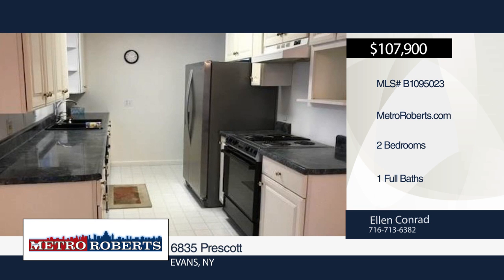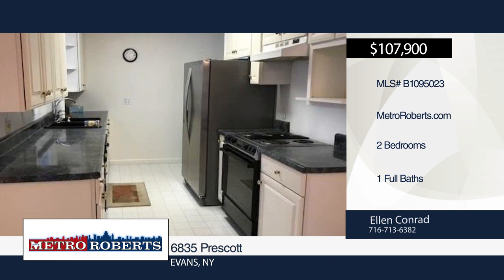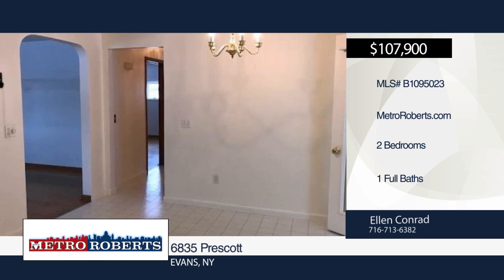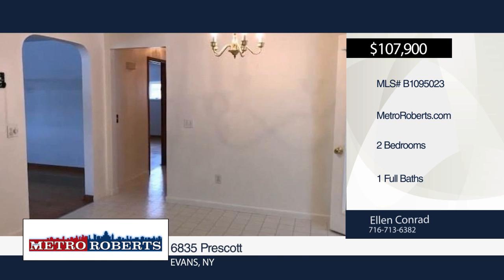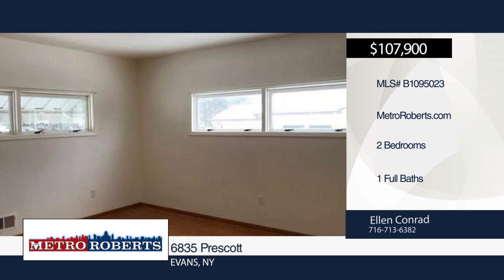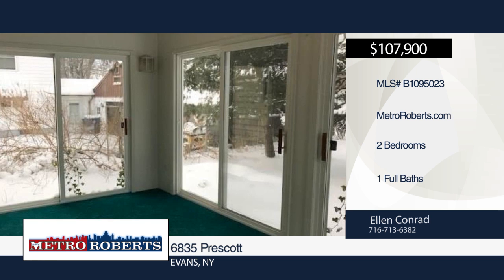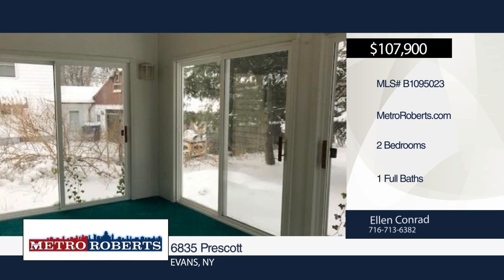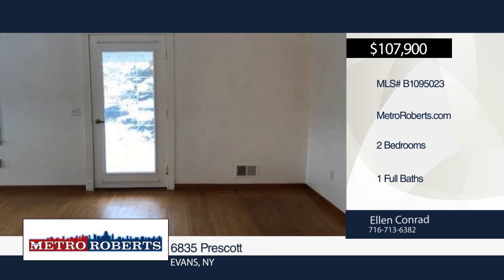6835 Prescott Evans, NY | MLS# B1095023 | MetroRoberts.com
6835 Prescott, Evans, NY

Charming 2 bedroom 1 bath home in Derby. Front yard offers privacy from large, beautiful pine trees. Large living room with hardwood floors. Inviting, heated sun-room overlooking manageable backyard.